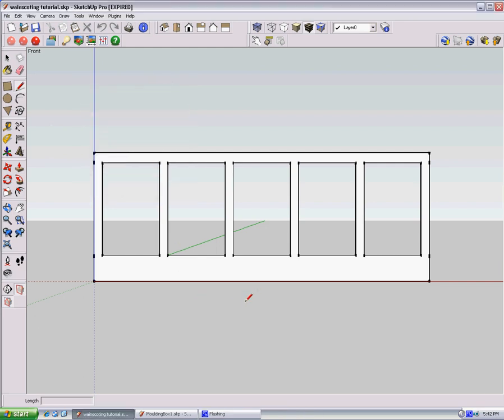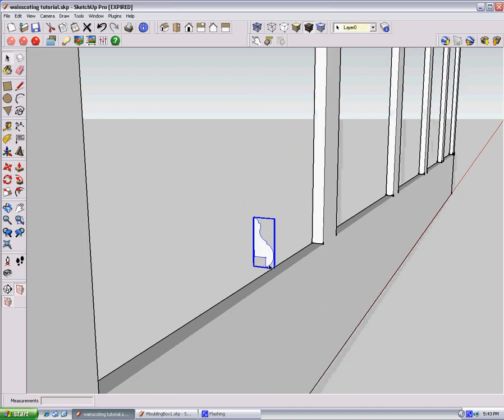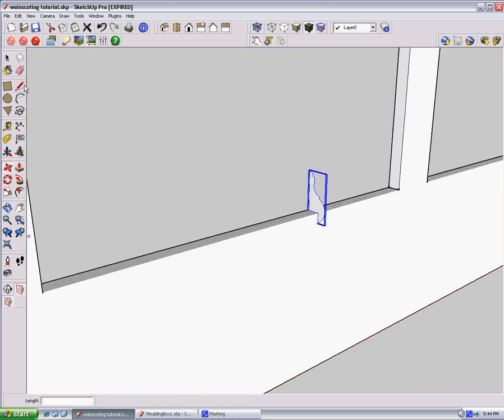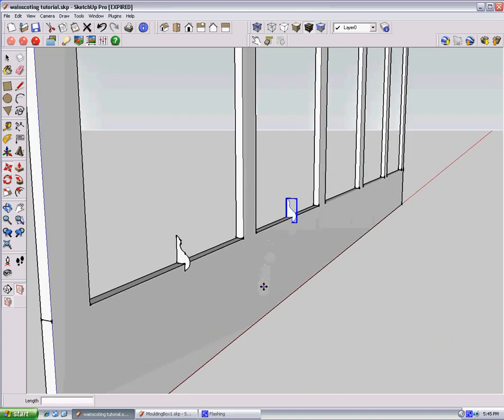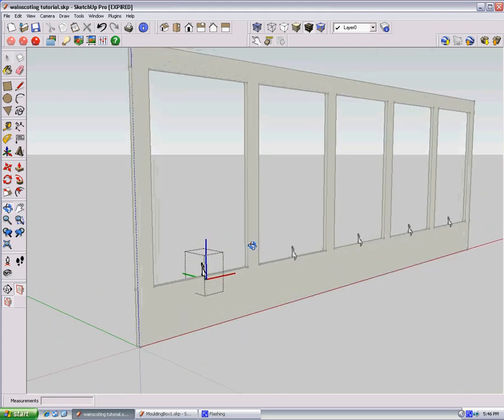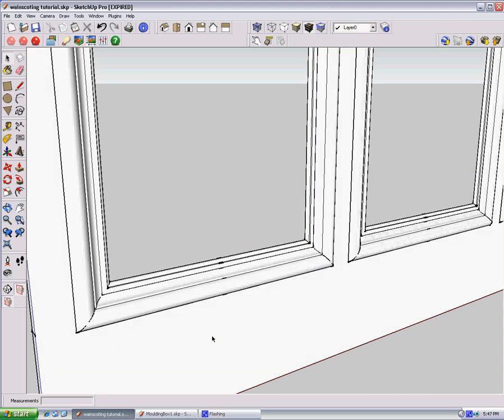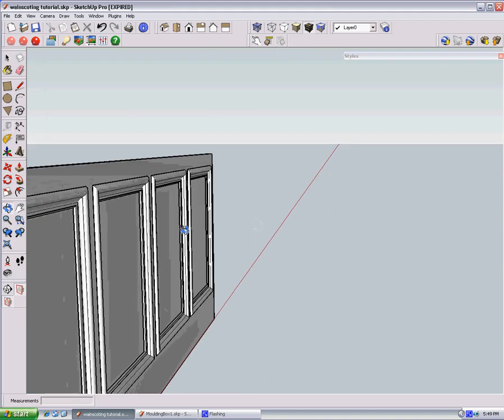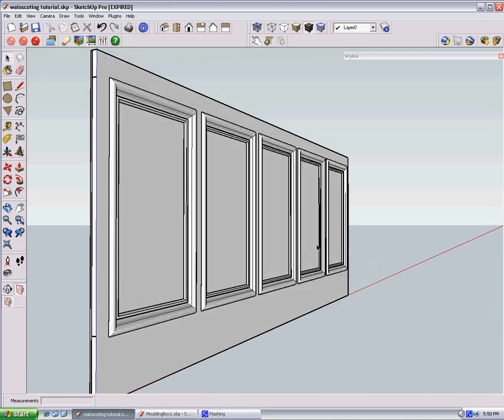Sketchup on Wainscoting part 2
Wainscot completion, with the panel molding added.